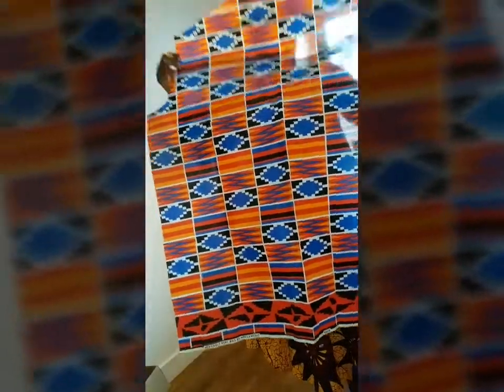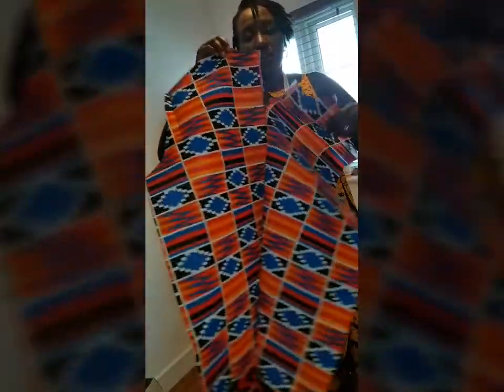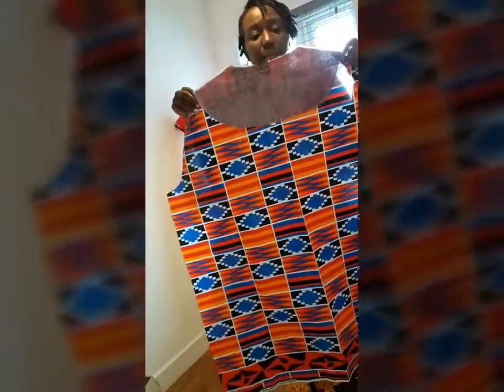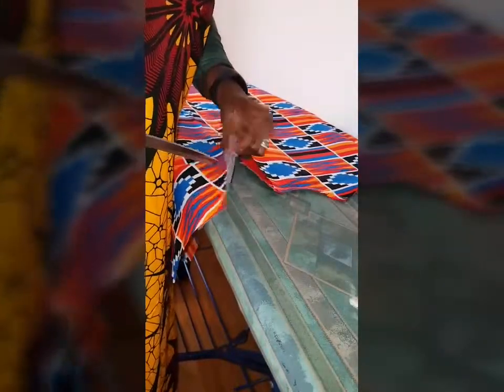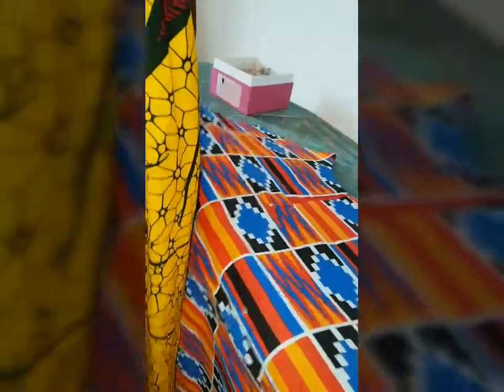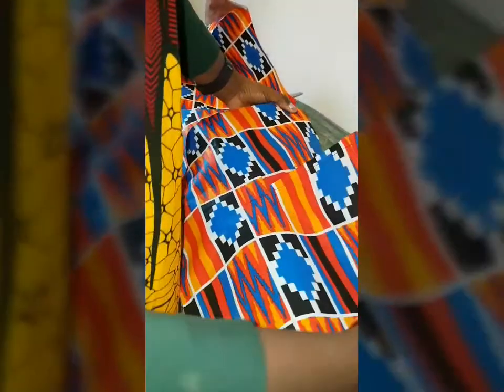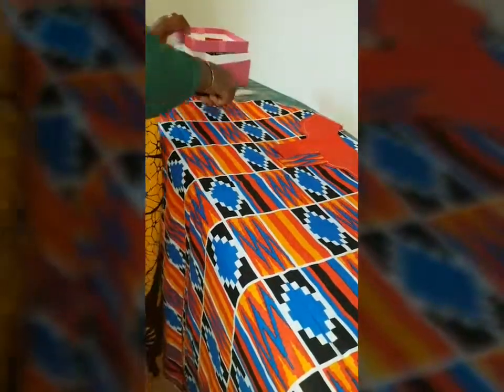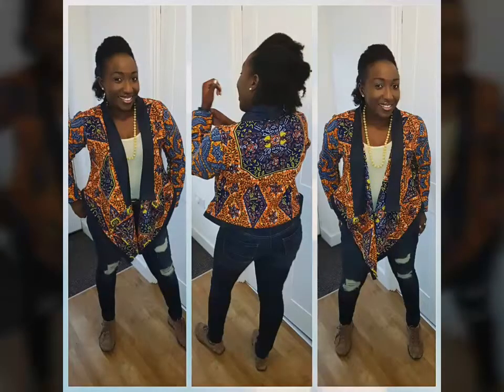DIY TUTORIAL: MEN'S AFRICAN PRINT SHIRT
2 yards of fabric, sewing accessories, measurements partterns and your lovely self😍😍😍😍